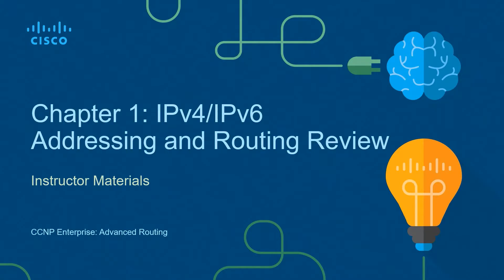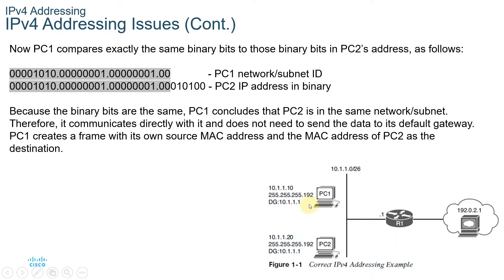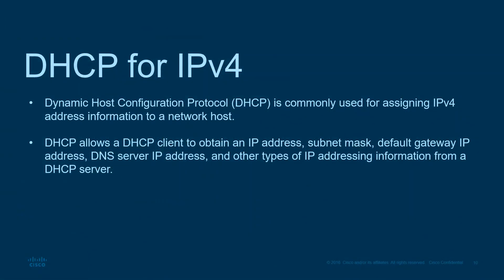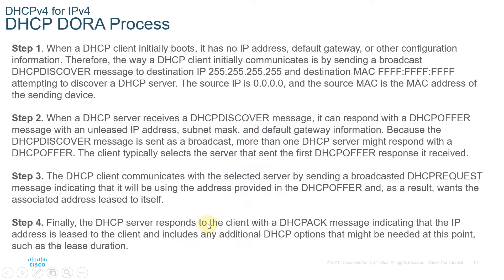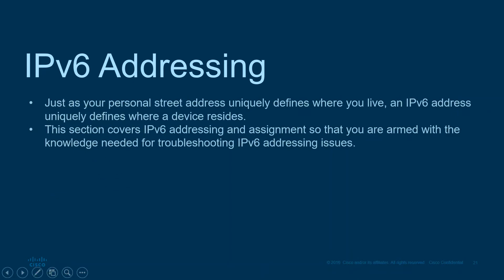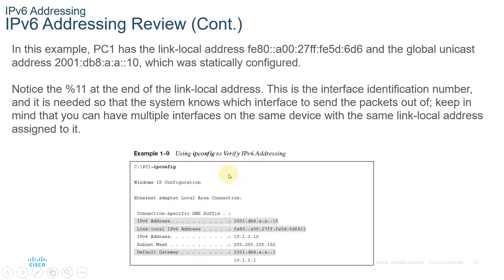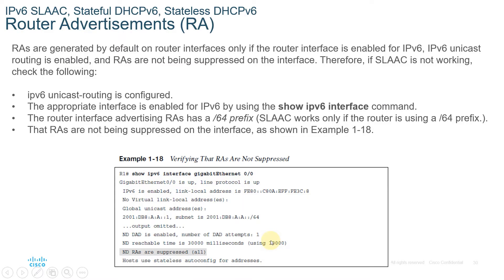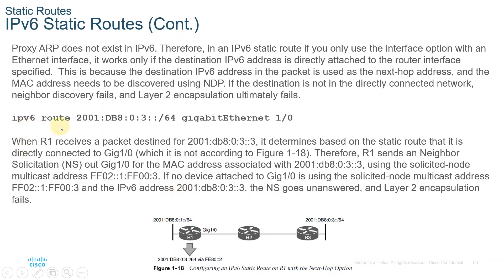ENARSI C01 IPv4/IPv6 Addressing and Routing Review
This video covers discussion of ENARSI Chapter 01 - IPv4/IPv6 Addressing and Routing Review